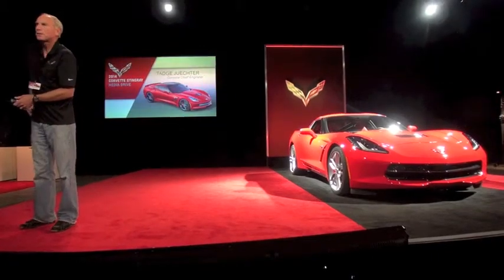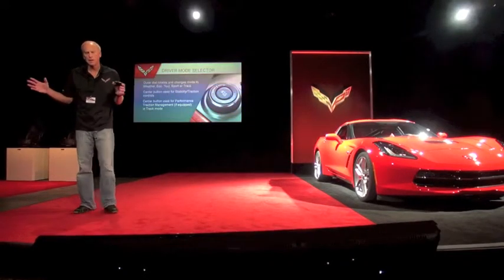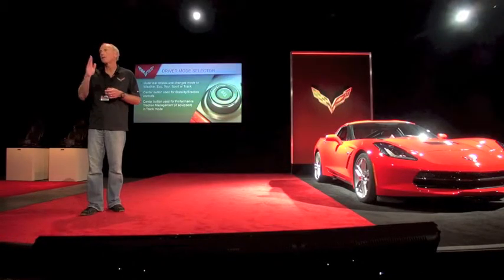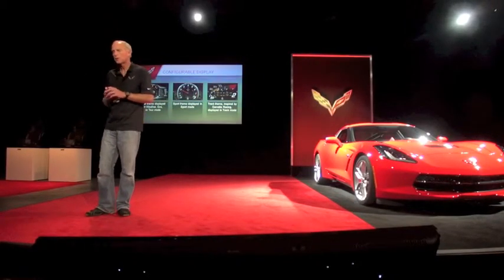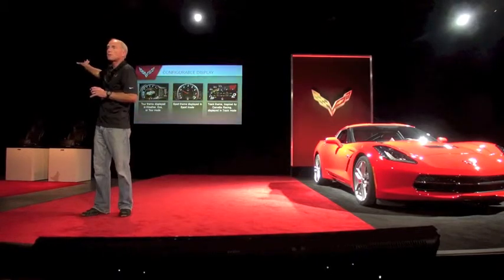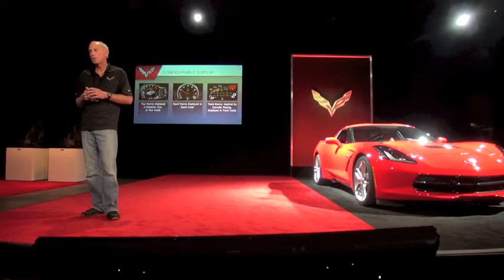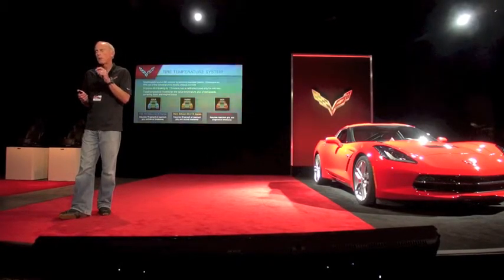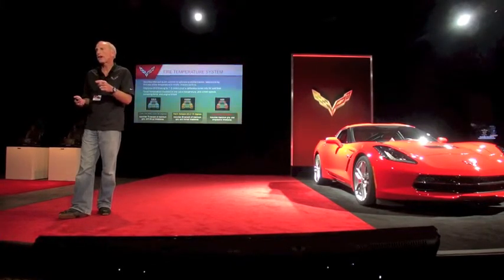2014 Corvette Stingray advanced technology by Chief Engineer, Tadge Juechter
2014 Corvette Stingray advanced technology by Chief Engineer, Tadge Juechter